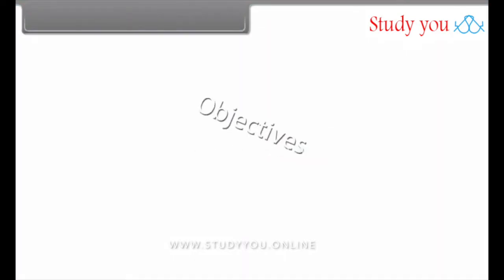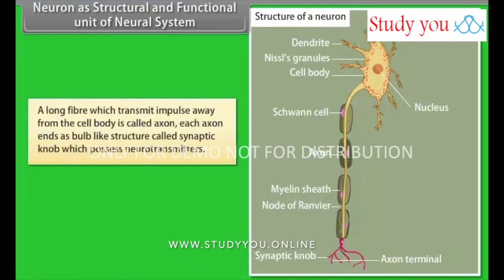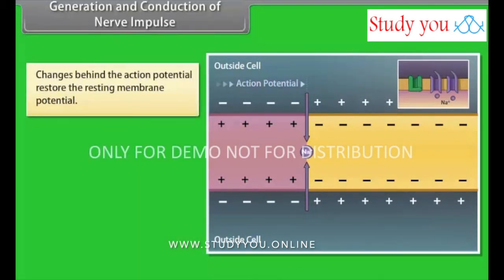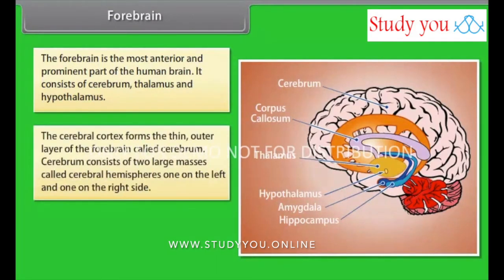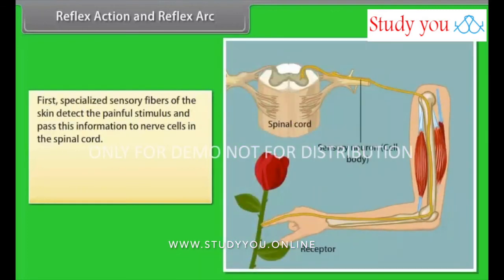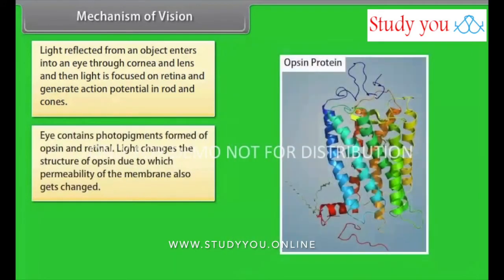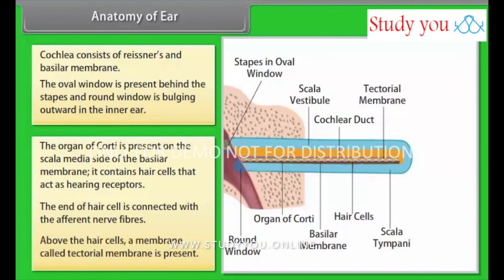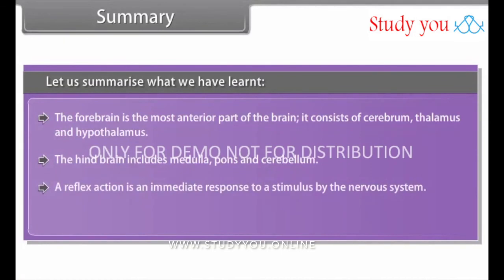Neural control and Coordination class 11 Biology